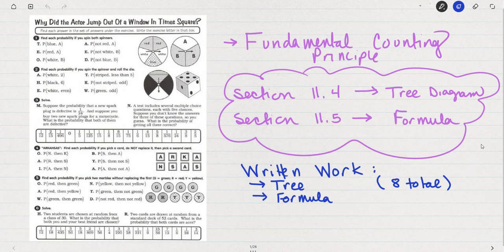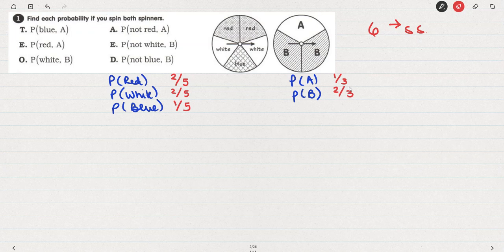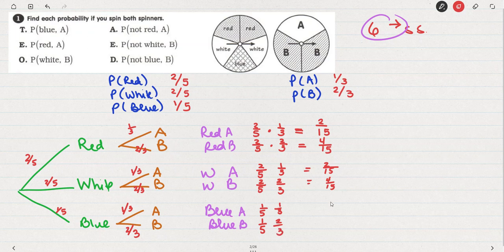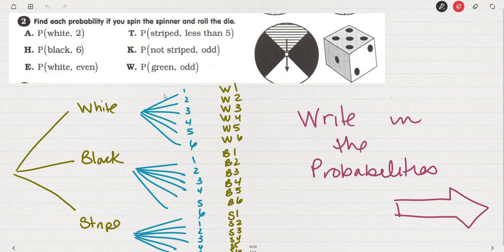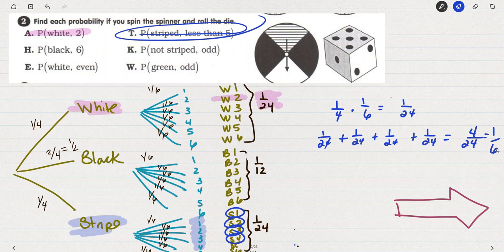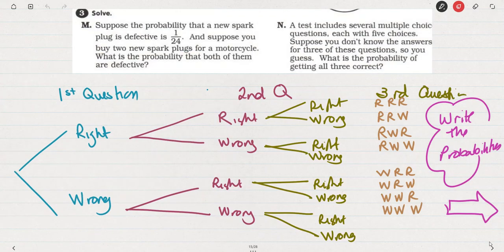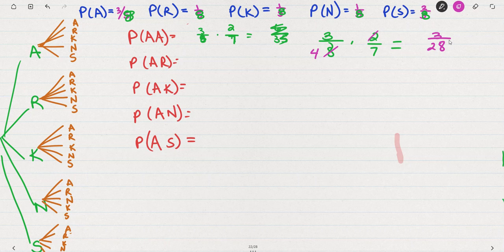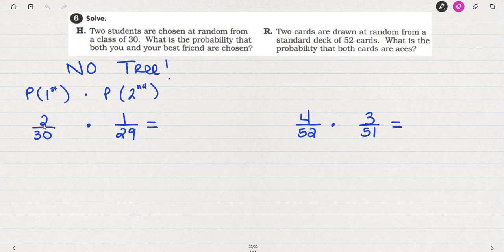MTH 161: Section 11.4 Tree Diagrams for Probability